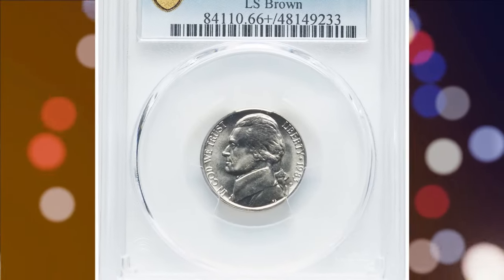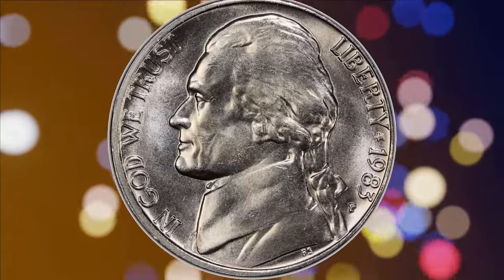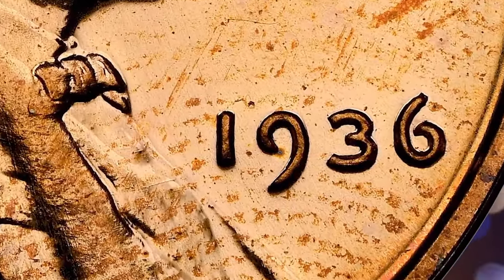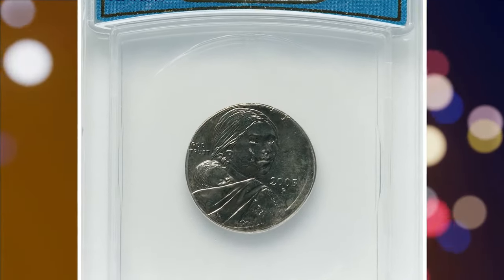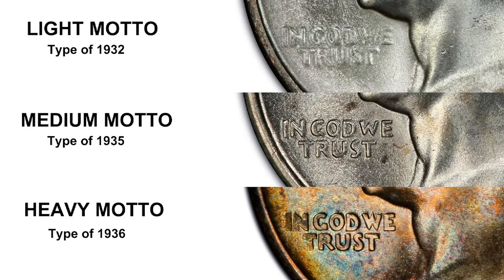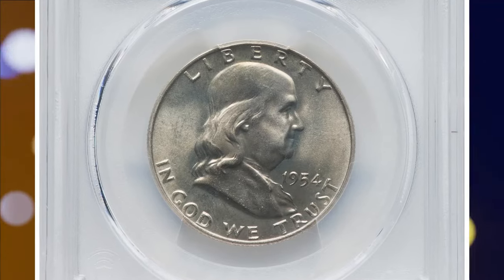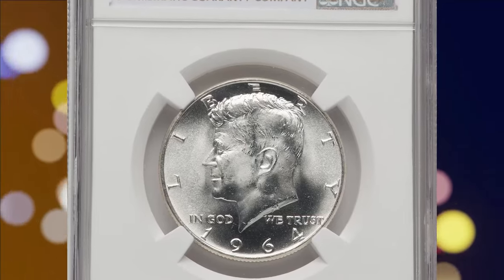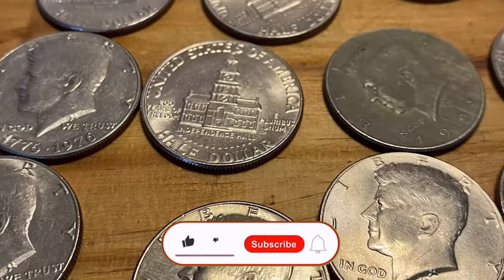Could Your Coin Be Worth $24,000? 8 Rare Coins Sold at Auction!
We mostly provide you with latest numismatic updates from different coin auctions. This video features 8 valuable and rare coin recently showcased at Heritage Auctions. Before we dive in, i have friendly advice to you.